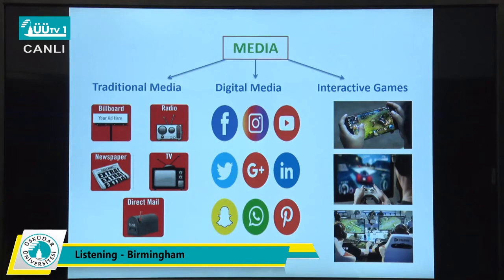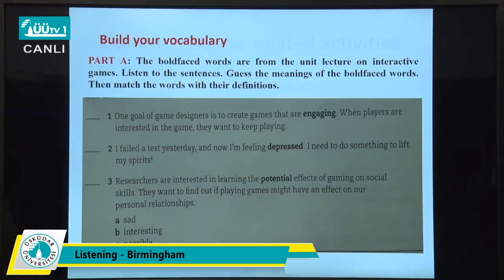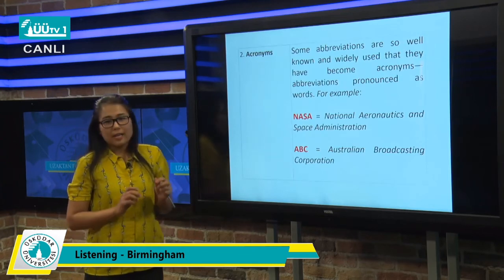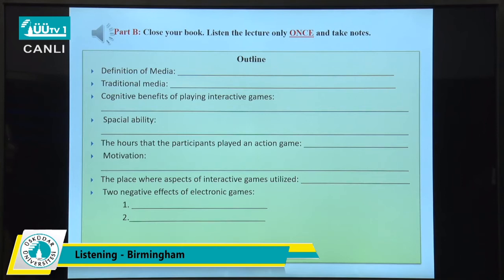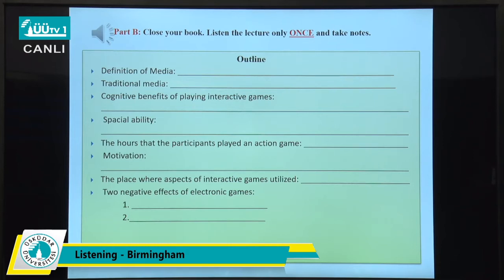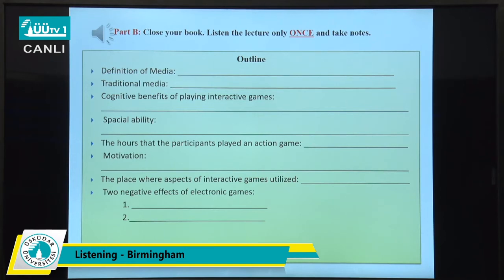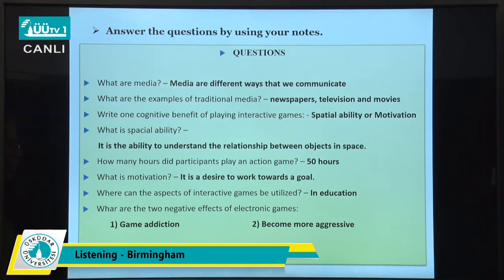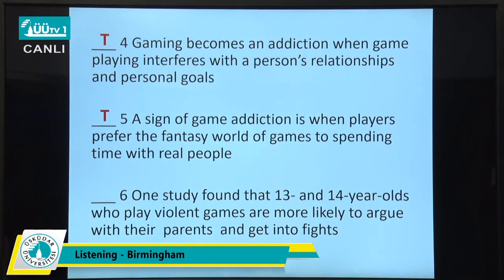Preparatory School Distance Education Lessons - Listening - Birmingham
Preparatory School Distance Education Lessons